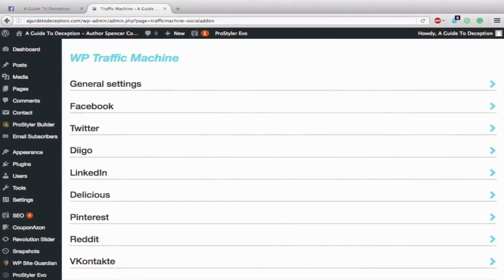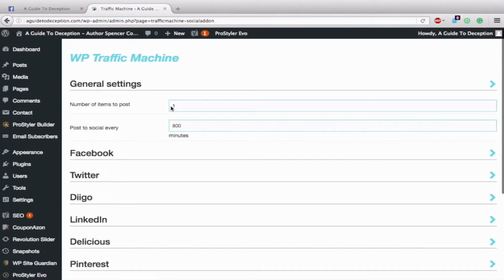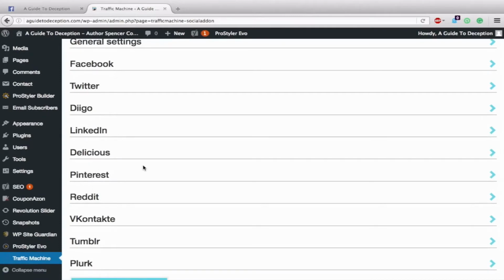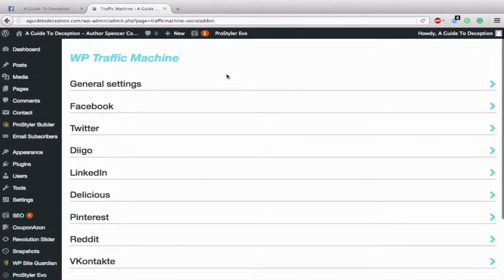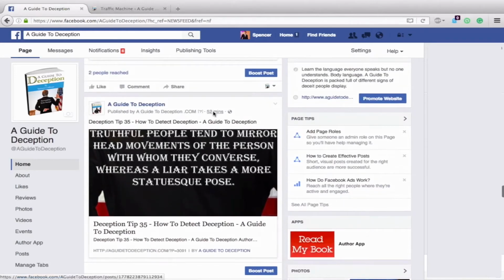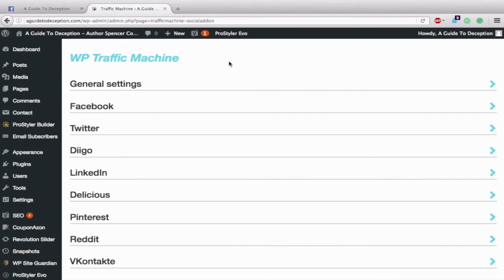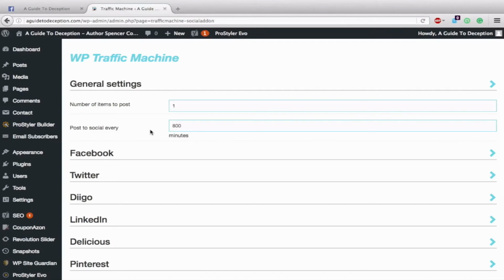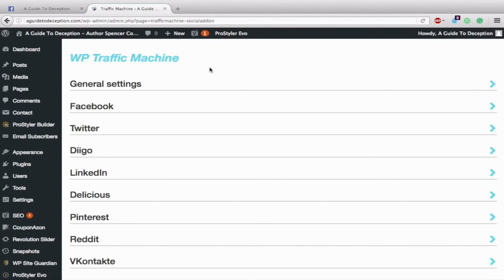Automatically Share to Social Media WP Traffic Machine WordPress Plugin Review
Wp Traffic Machine is a plugin used to automatically share your WordPress posts to your social media networks. The trouble is that it automatically starts re-posting all of your existing posts to your connected social media accounts. Therefore, if you have already shared them, then they are all going to be shared again automatically. There is no way to disable this.

This can be a huge drag because your goal with an existing site is to share new posts. Presumably, you have already posted the existing posts. However, if you haven't then this plugin may be a good one for you. Unfortunately, it only shares to 10 minor social media networks.

It would seem that WP Traffic Machine is mainly for use with brand new websites. You can configure your settings on a fresh install and then let it automatically share your posts. A great benefit is that the shared content looks really good, which is a huge problem with many of the other plugins on the market.

Doesn't have Blogger, Google Plus, or Stumble Upon
No way to disable re-posting of existing posts
[FIXED] Doesn't have the ability to connect multiple accounts [FIXED]

The bottom line is that WP Traffic Machine works. However, it is going to share ALL posts, existing and future, starting from old to new. If you are looking to share all of your new and future posts only, then this isn't for you. However, if you have a fresh install, or want to share your old posts, then this may be for you.

***I have been in communication with the developer and updates are being made. I have given them several suggestions for functionality and on different social networks to add. They have been very receptive to the ideas and have already made a couple improvements.

Originally published on Nov 30, 2016